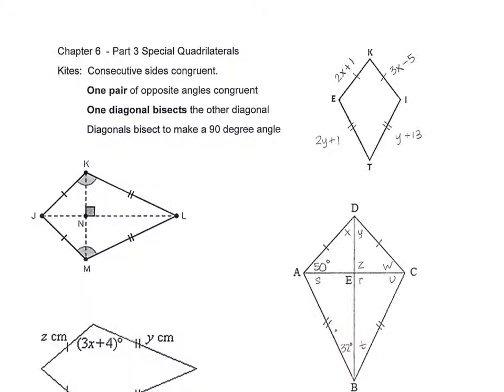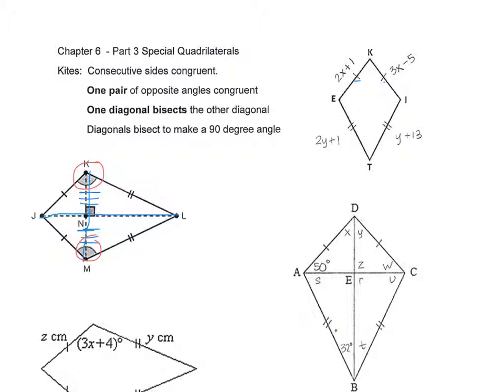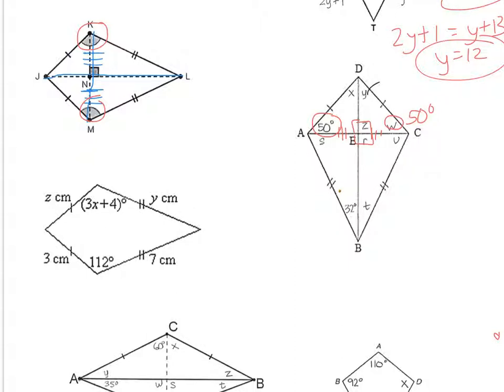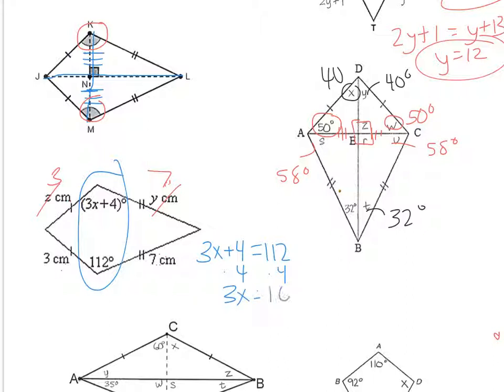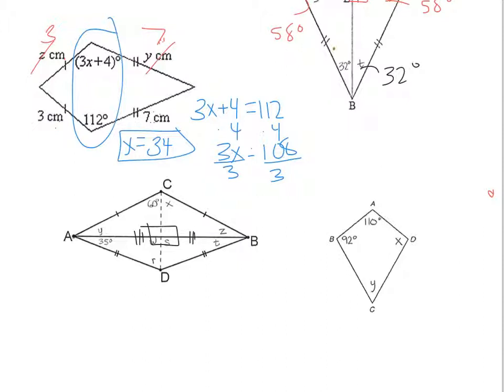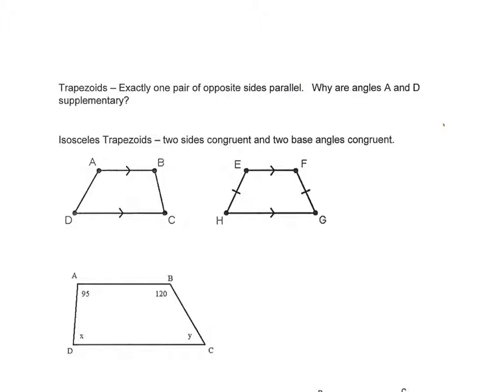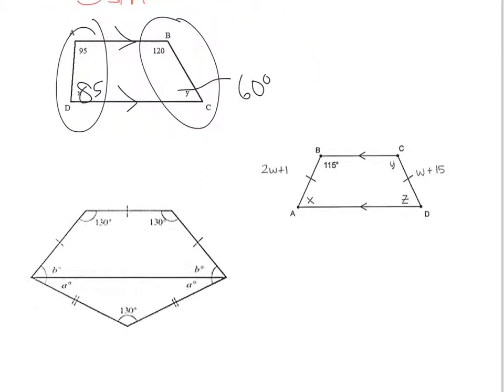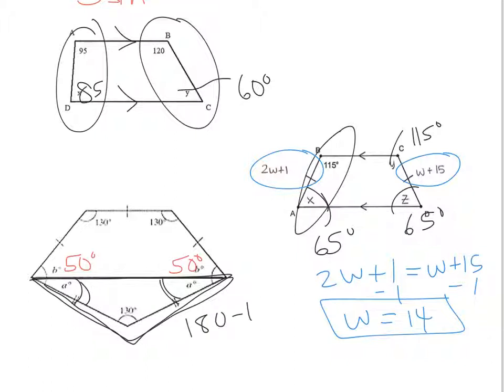Explanation for Geometry 6.3